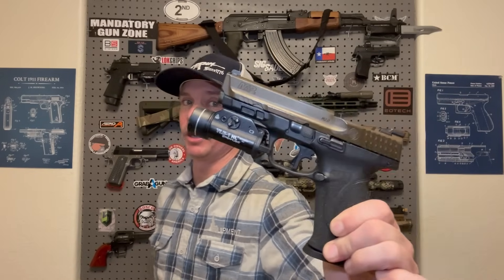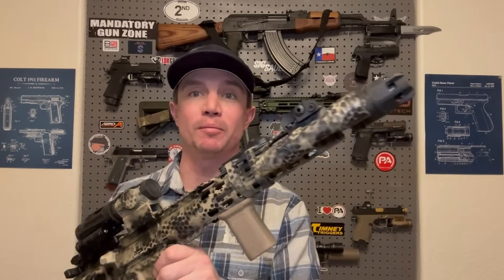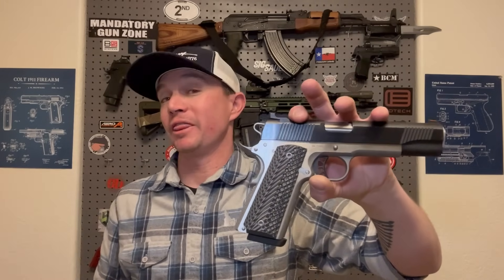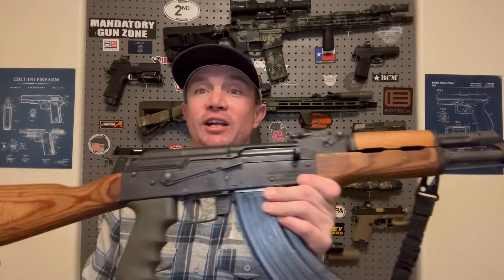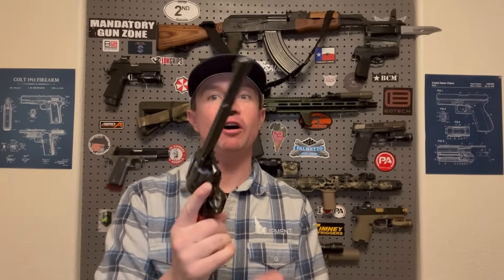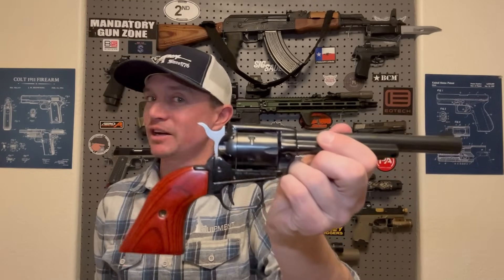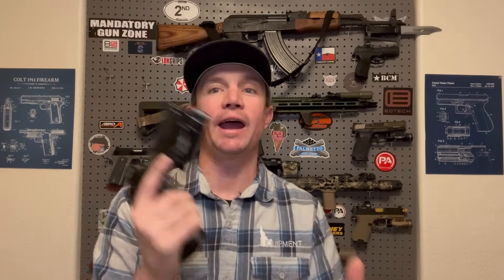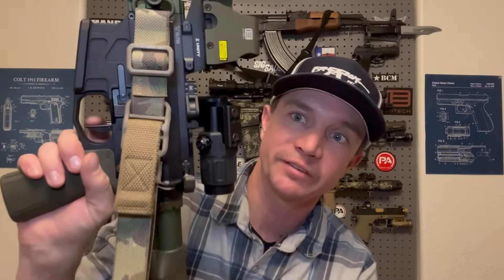My ENTIRE Gun Collection!!!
I've read multiple comments from viewers, asking me to make a video showcasing every gun in my collection, so here it is!  I read all of your comments and I reply to every single one and I love to make videos based on what you guys want to see.  In this video, I go over each and every gun in my collection, talk about the modifications and customization that I've done to each one and show a brief shooting clip for every gun, as well.  I really hope you all enjoy this video!

Pick up a G33 magnifier: